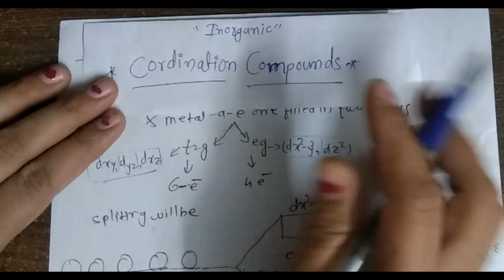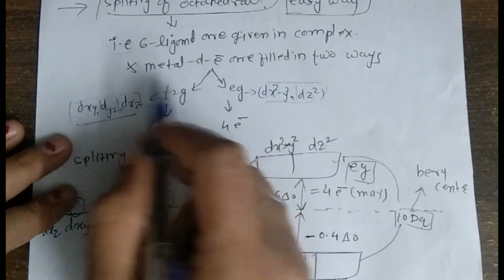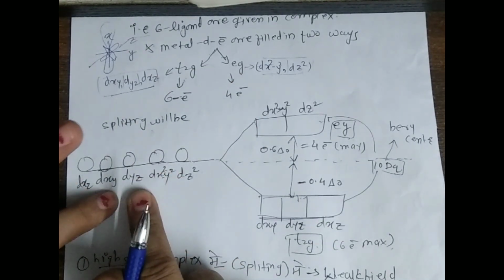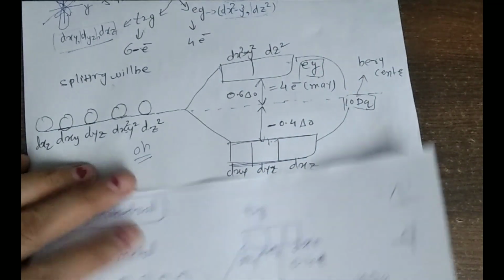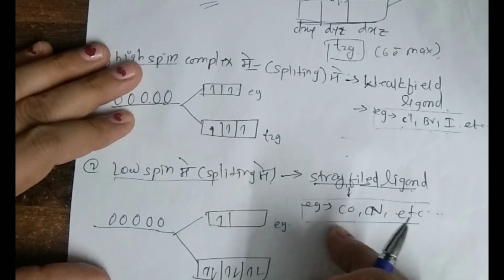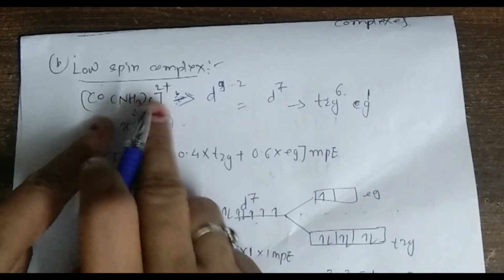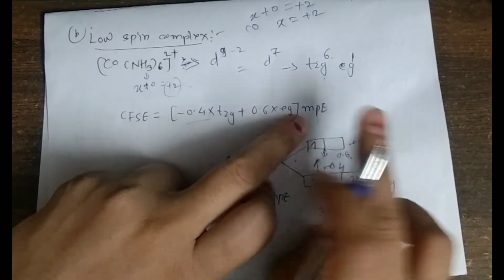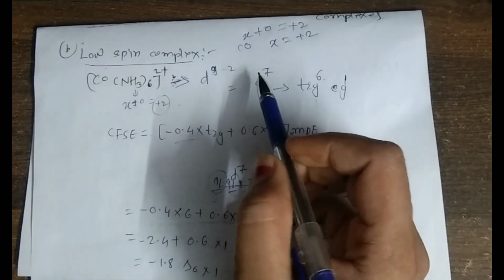tetra - octa hedralspliting| low spin complexes#inorganic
✍️ my channel videos links🔗🔗

coordination compounds class 12
nomenclature
coordination compounds b.sc 2nd
year
jee
notes
revision
one shot neet
coordination compounds in short
coordination compounds in one
shot
coordination compounds short
notes
coordination compounds short
tricks
coordination compounds shape
shot for jee mains
coordination compounds bsc 2nd
year
coordination compounds bsc 3rd
year
year in hindi
coordination compounds bsc 4th
sem
coordination compounds bsc 1st
year
year important questions
semester
year one shot
year by knowledge adda
year notes
coordination compounds net jrf
coordination compounds neet
coordination compounds neet
one shot
coordination compounds neet pyq
coordination compounds neet
questions
coordination compounds neet
2023

coordination compounds msc
science
cordinationcompound class 12th
coordination chemistry
coordination chemistry one shot
difference between low spin complex and high spin complex
Low spin complex and high spin complex
high spin low spin complexes
Cobalt hexacyno 2+ complex
high spin and low spin complex